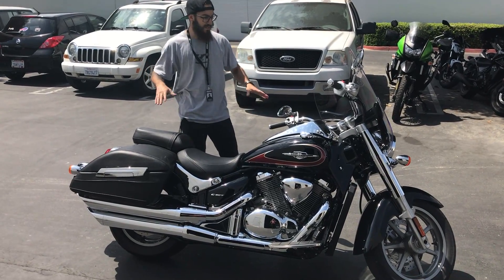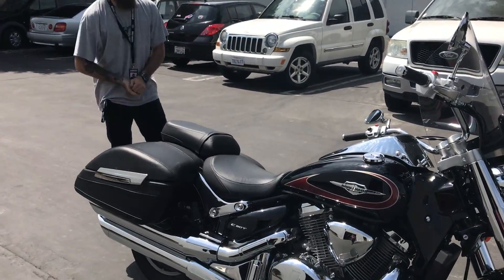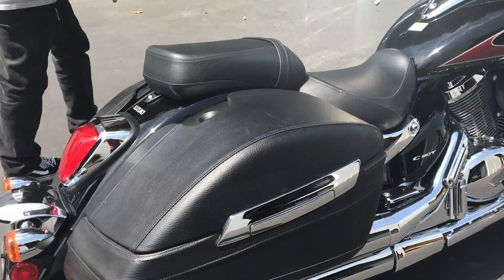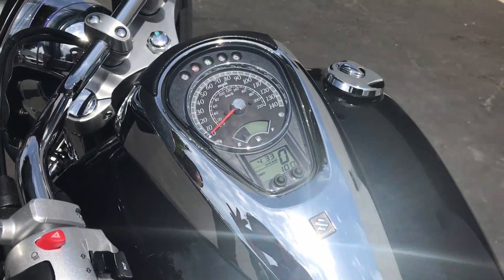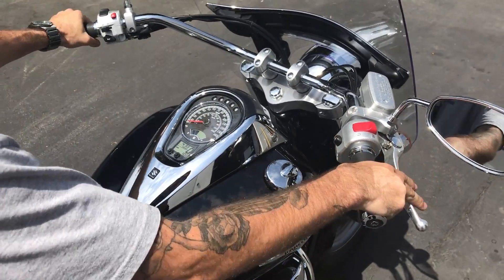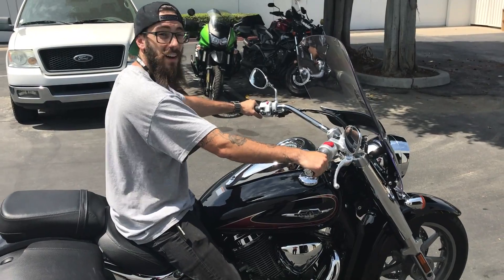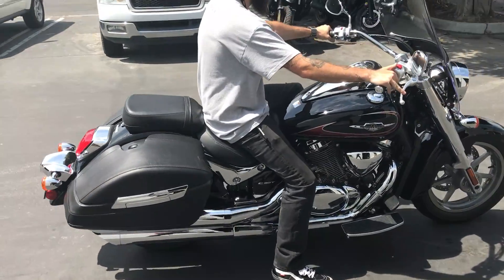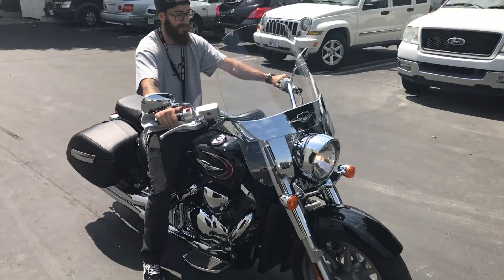2017 Suzuki C90T Walkaround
The Suzuki C90T Boulevard is a classic style cruiser that hasn't seen any real changes since about 2005 when the name was changed form the VL1500 to the C90. We haven't spent a ton of time on this cruiser, but are excited to throw a leg over it and see how it stands up to the other bikes we've been riding that have had changes to the engine and chassis made more recently. The C90T is comfortable, puts out decent power and is adorned with tons of chrome to fit that classic cruiser look.